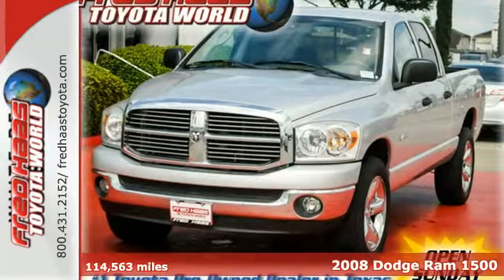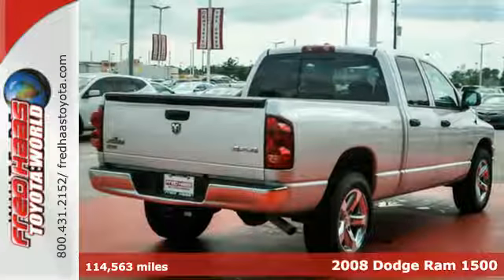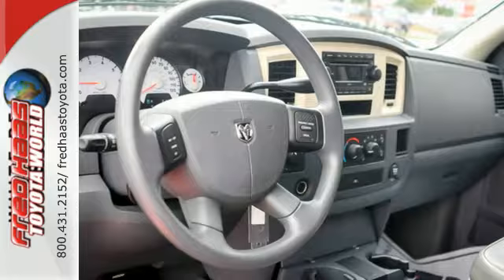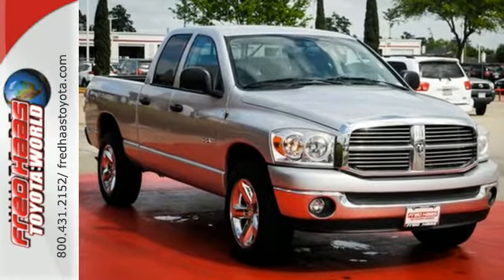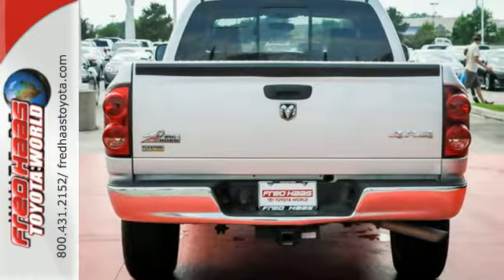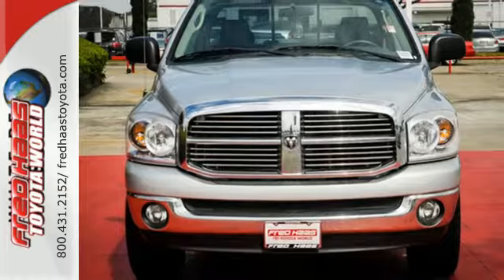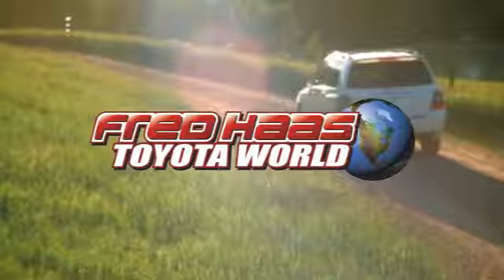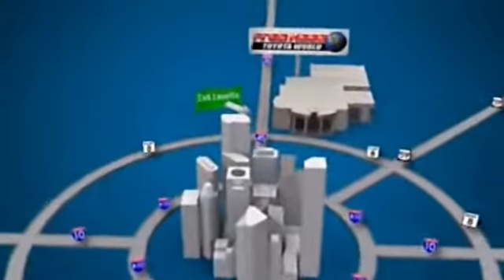2008 Dodge Ram 1500 Spring Houston, TX 8S582809T - SOLD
Year: 2008
Make: Dodge
Model: Ram 1500
Trim: Truck
Engine: 4.7L 8 Cylinder Engine
Transmission: Automatic
Color: Silver Metallic
Interior: Medium Gray
Mileage: 114563
Stock #: 8S582809T
VIN: 1D7HU18N58S582809
POWER WINDOWS AND LOCKS..CRUISE CONTROL..The 2008 Dodge Ram can be equipped for virtually any use that requires serious hauling or towing, and can meet a wide range of budgets depending on the luxuries desired.. Some things are too hard to pass up. JD Power gave this truck a Power Circle Rating of 4 in Overall Quality Design, and Body Interior Quality Design. This vehicle is going to fly off the lot. Come see it while it lasts! Buy with confidence! This Ram 1500's story can be verified with a CarFax Title History report. It is accident free and comes with a CarFax Buy Back Guarantee. Does this deal seem too good to be true? It's just our everyday low prices! Strong enough to move a mountain. Gross Vehicle Weight Rating (GVWR) of 6,700 lbs, 335 horsepower, 375 foot-pounds of torque, 4.7L 8 Cylinder Engine, Automatic, Four wheel drive, and crew cab with a standard bed. You'll also love this truck's convenient keyless entry, tinted windows, satellite ready stereo, security system and tire pressure monitoring system.

Address:
20400 I-45 North